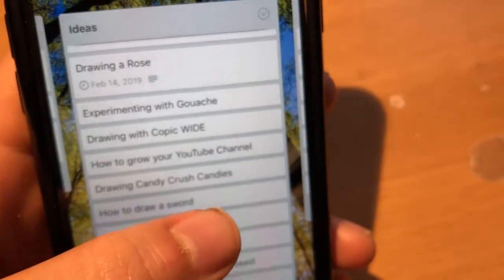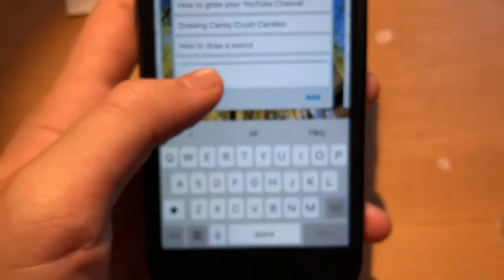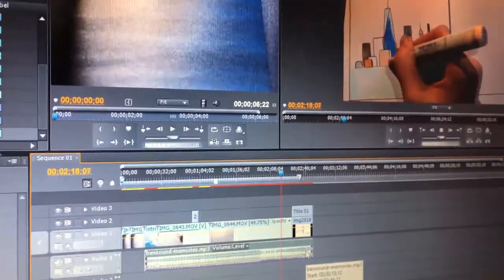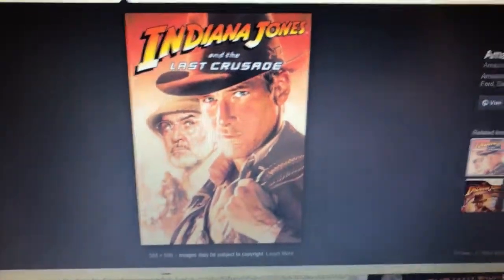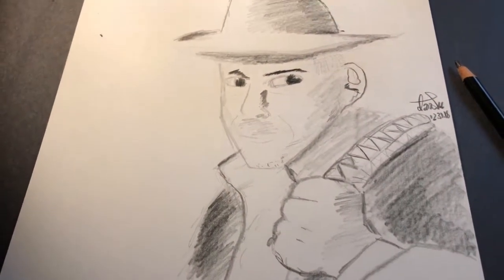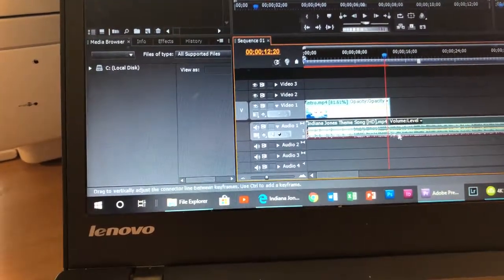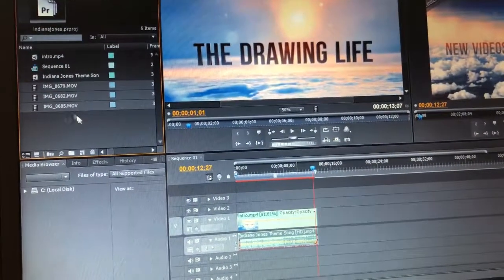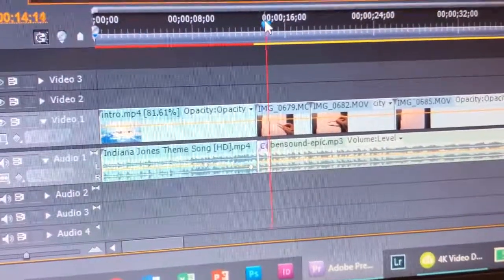Behind the Scenes! Collab With Evellial, Indiana Jones, and More!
Hey! I'm Ian, self taught artist from New York City.

COMPLETE the CHECKLIST:
Share it on INSTAGRAM and tag me @thedrawinglifeofficial